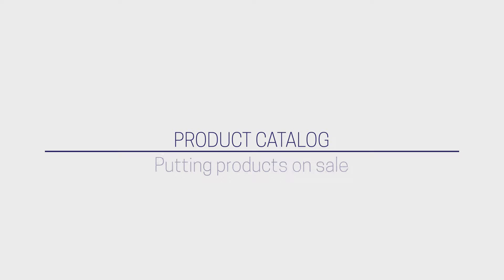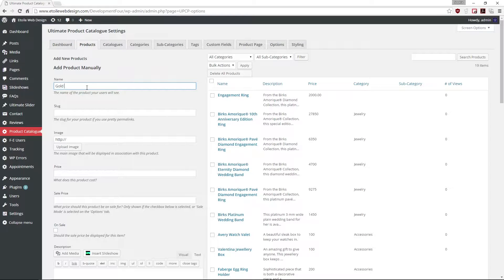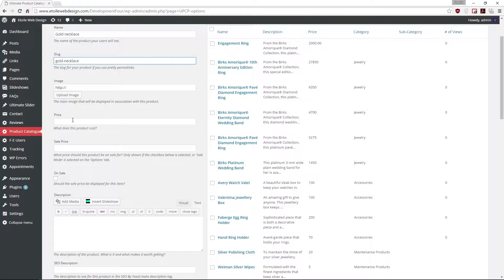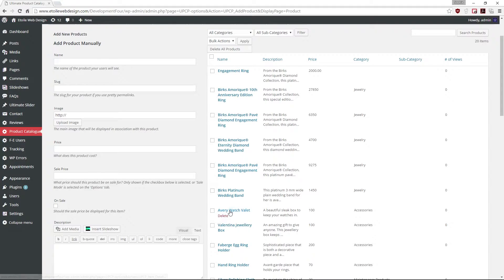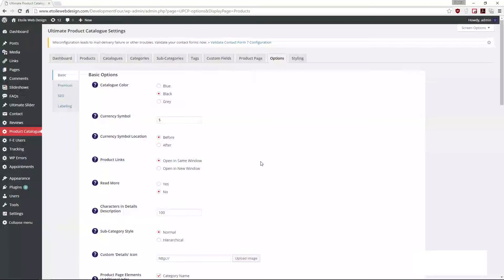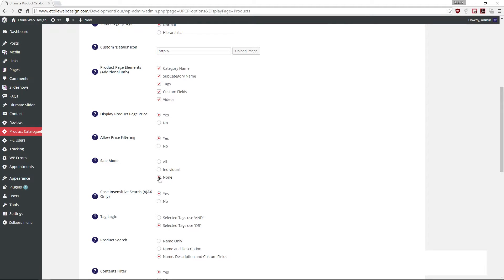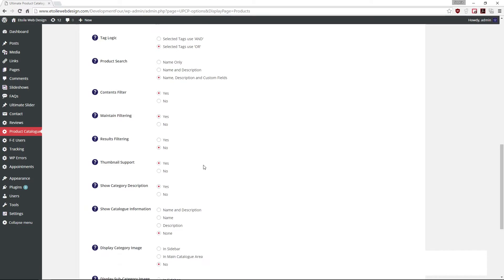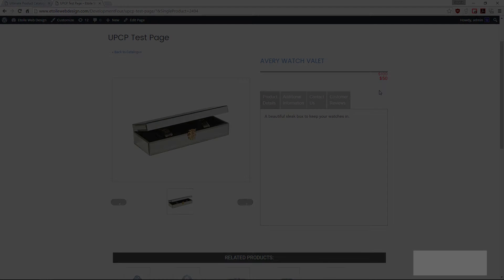Ultimate Product Catalog - Putting Products on Sale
This video shows how to put products on sale in the Ultimate Product Catalog plugin.